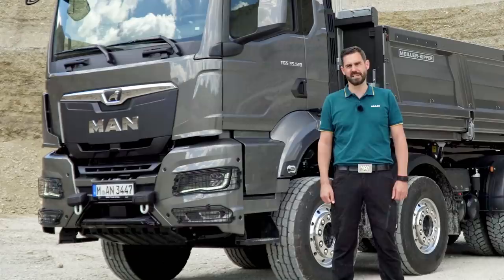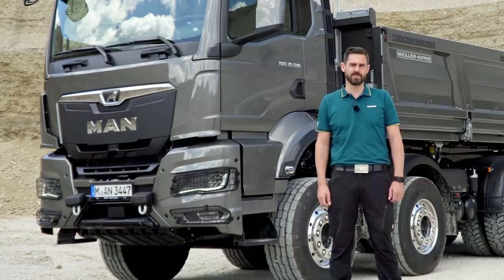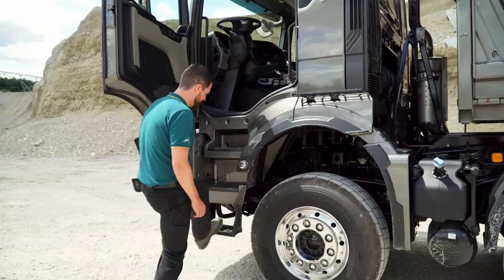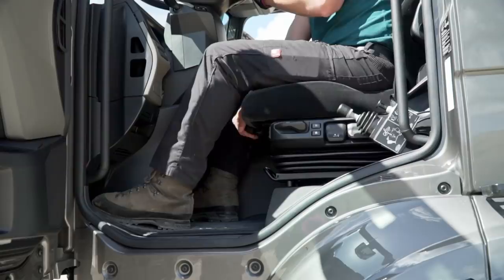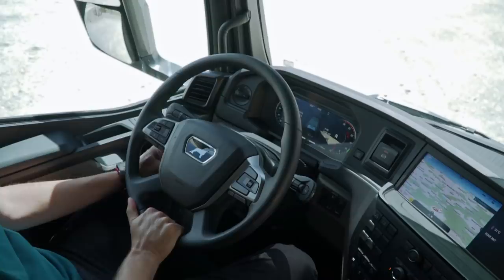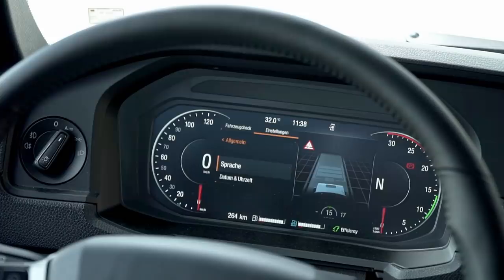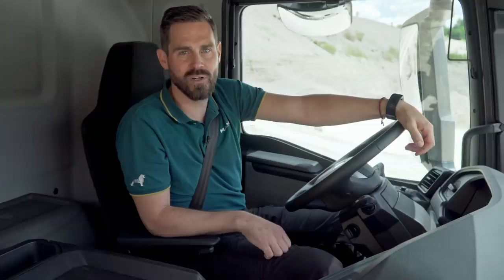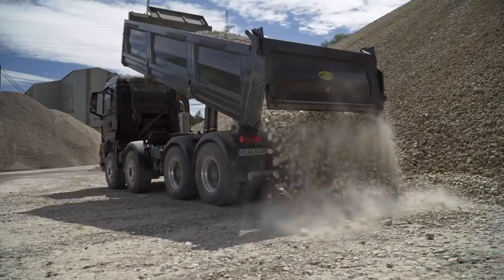MAN TGS Road Trip SimplyMyTruck | MAN Truck & Bus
It's time for another test drive in our new MAN Truck Generation! Join our MAN Expert, John-David Schnackenberg, Head of Product Marketing at MAN, and see what our new MAN TGS has to offer on the interior and on the road!